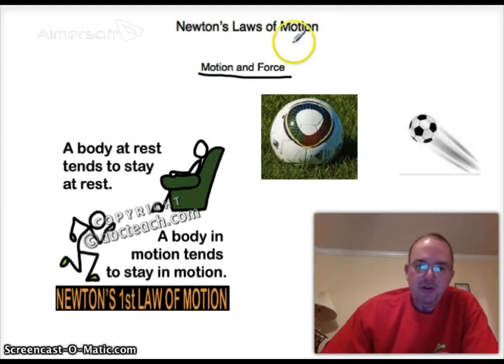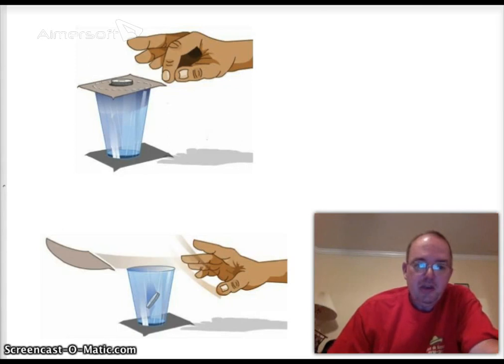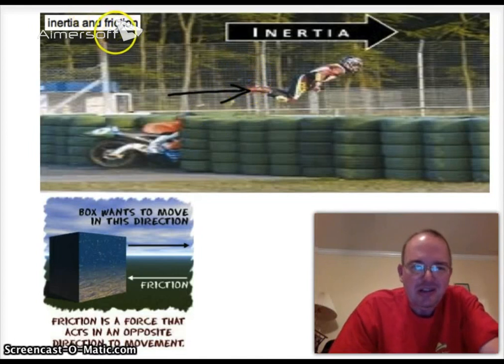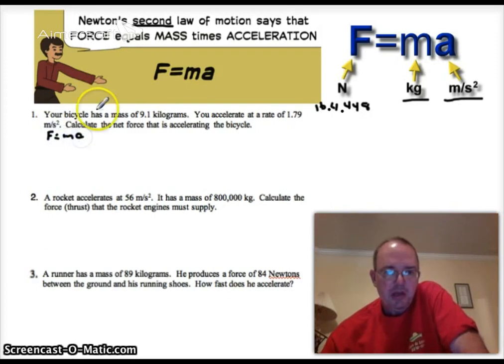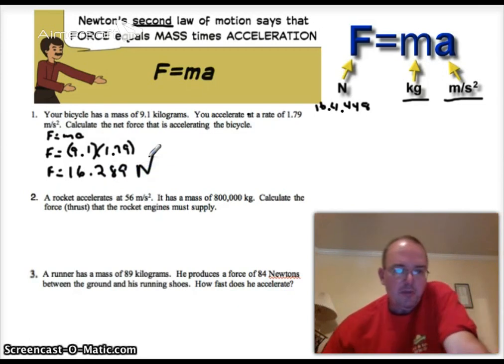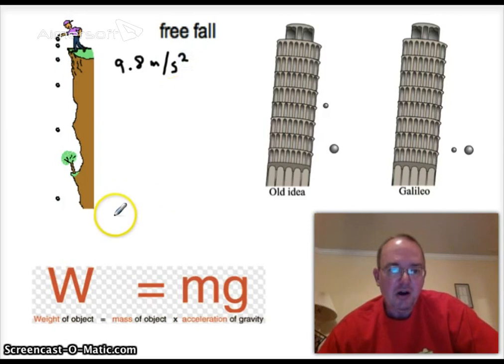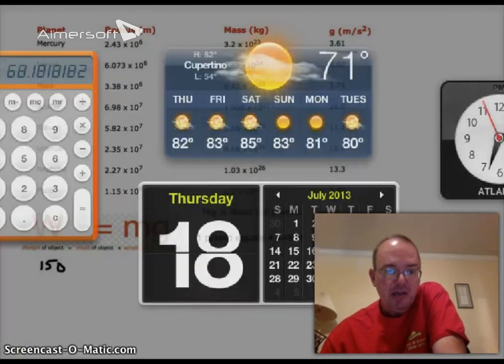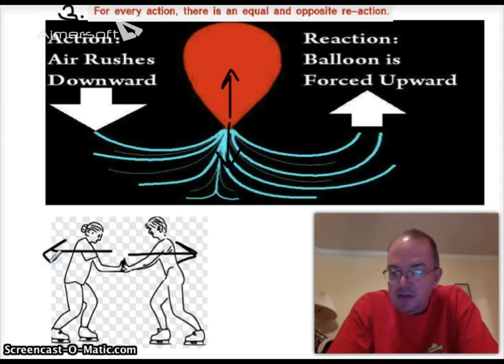Mr Mitchell H-10 Newton's Laws of Motion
An instructional science video on Newton's Laws of Motion